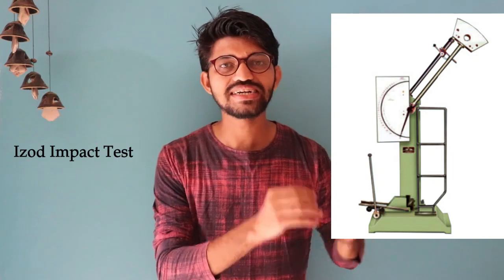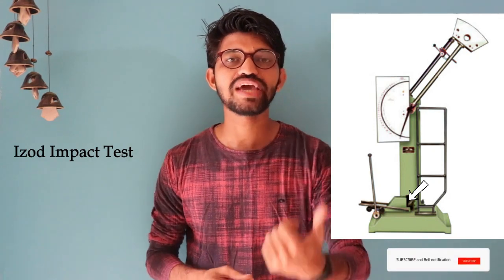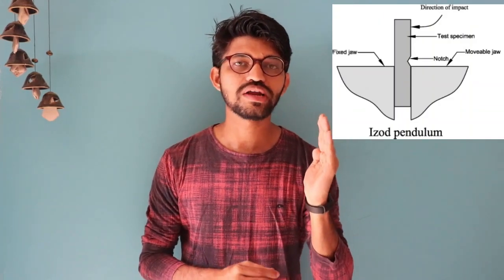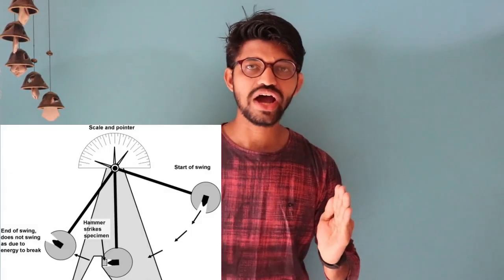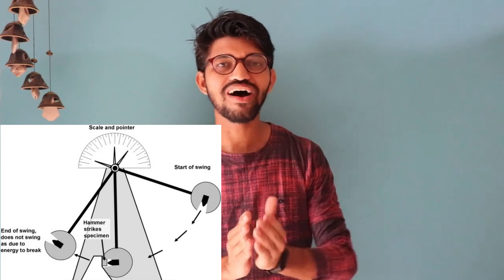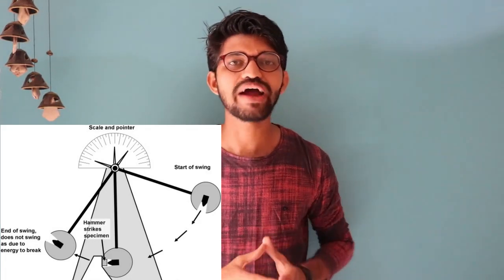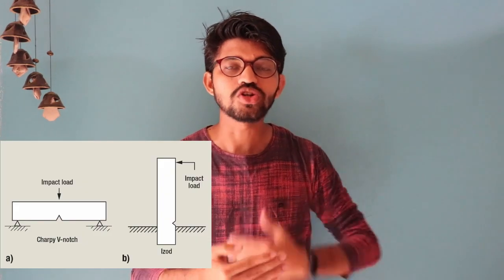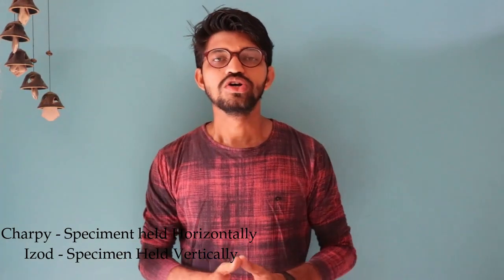Izod & Charpy Impact Test !! ||Engineer's academy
In this video we will learn the Basic Difference Between two Impact Testing Procedures I.e. Izod impact testing & Charpy Impact Testing,
1. Both are the Impact Test under Which a Sudden load is incurred on the Specimen,
It is a Standardize high Strain Rate test Which Determines the Amount of the Energy Absorbed by the Specimen during Impact Loading Condition.
It Gives Material’s Notch Toughness.
Standard Specimens Are as per ASTM A370 / ASTM E23
Specimen for Charpy / 10 x 10 x 55 mm Long
Specimen For Izod / 10 x 10 x 75 mm Long

Specimen is having a V notch having angle of 45 Deg. And 2 mm Deep.
Izod – Specimen Held Vertically Such that the notch is facing towards the Striking hammer.
Charpy – Specimen held horizontally

Angle of Striking
Izod – 90
Charpy – 140 -120

Energy absorbed by specimen = (initial potential Energy in hammer – Final Energy)
These test are carried out in Steel / Aerospace / Automobile Industries.